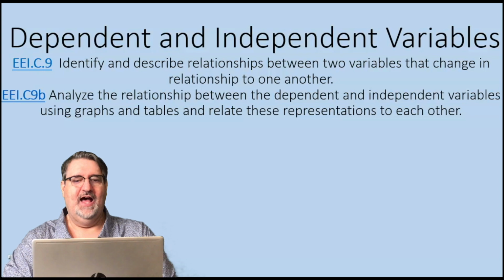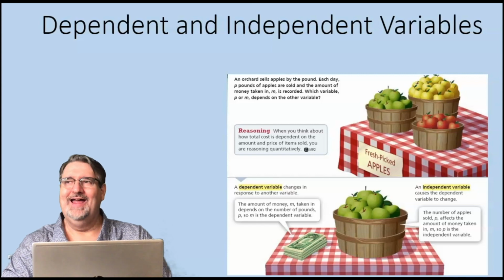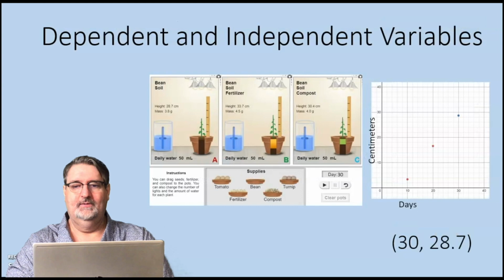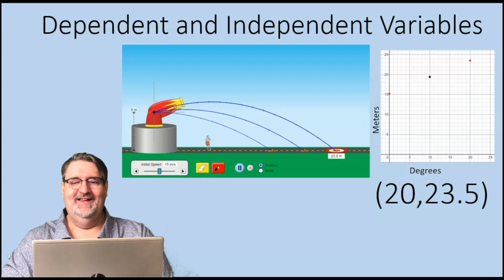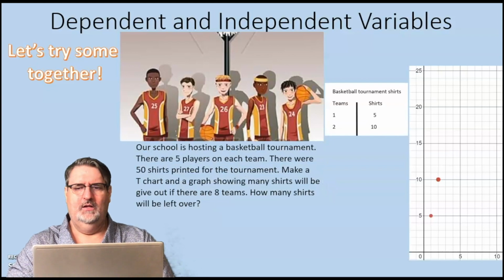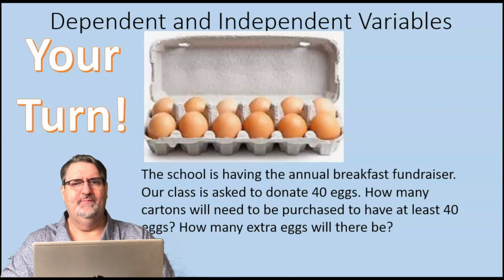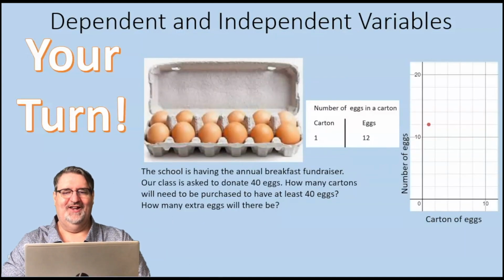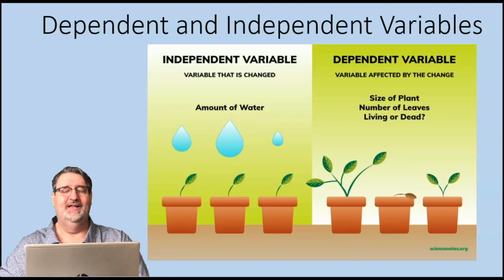5th-6th Grades: Math - Dependent and Independent Variables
The students will identify the change in the independent variable. The students will create a chart to show the change. Then the students will graph the change in the variables.